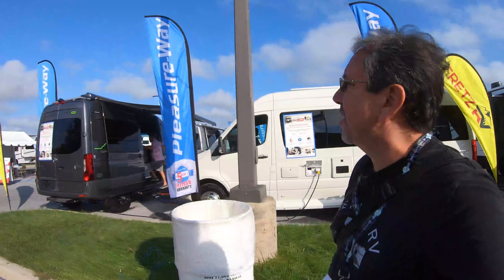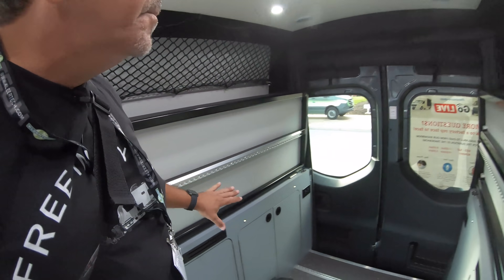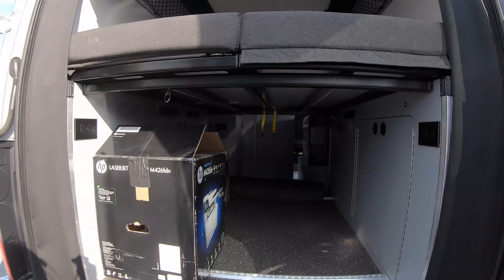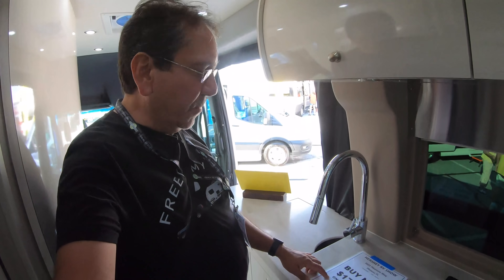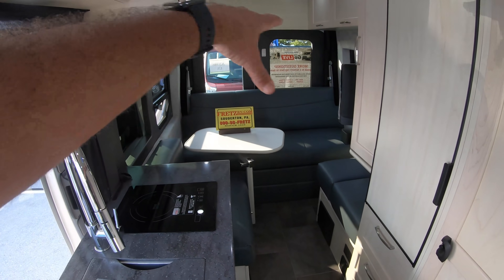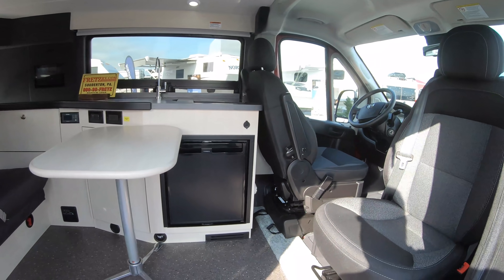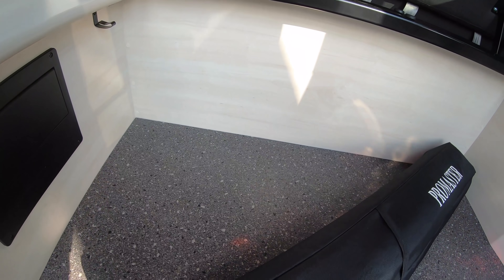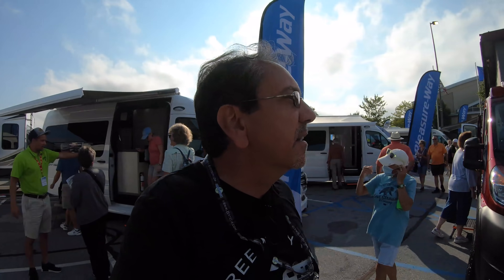2021 Hershey RV Show: Pleasure Way